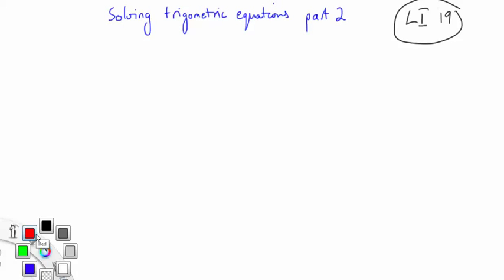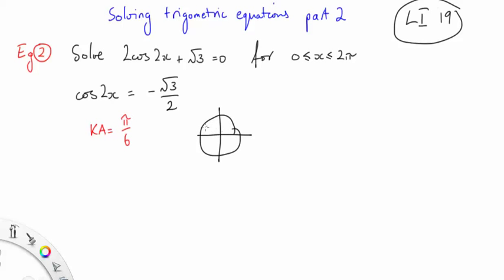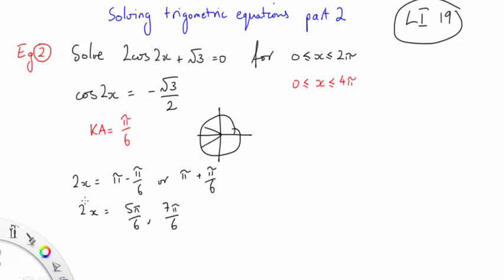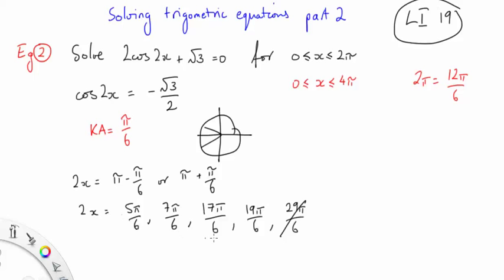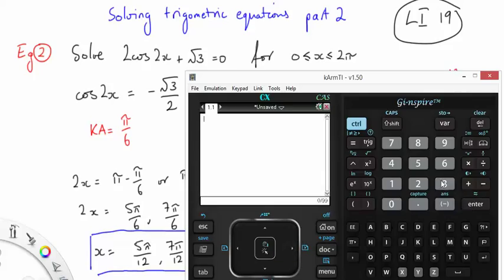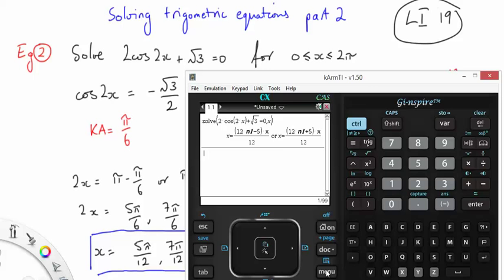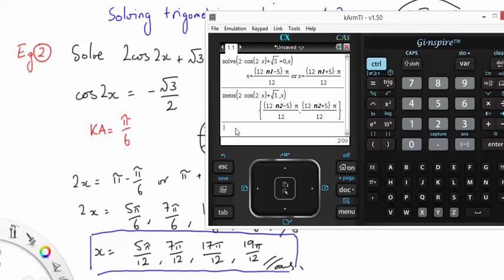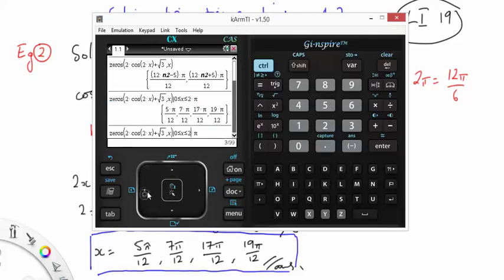19 Solving trigonemtric equations part 2